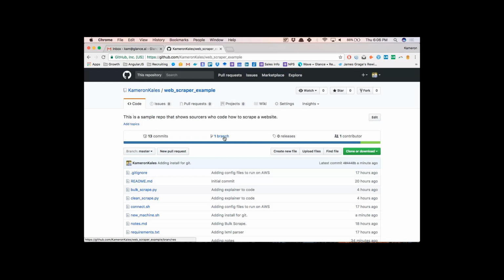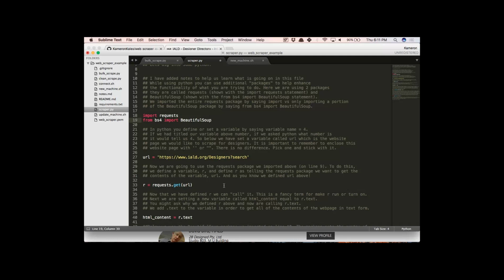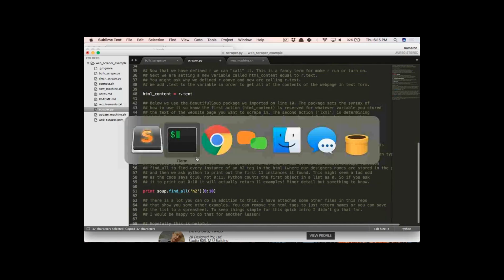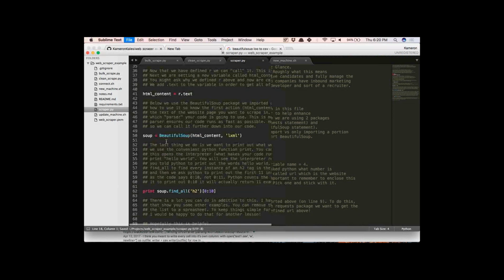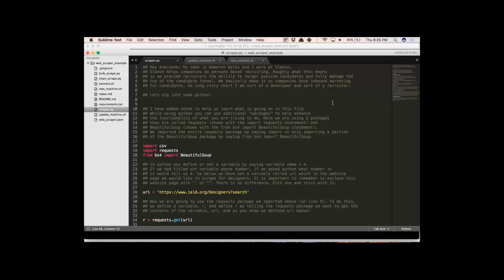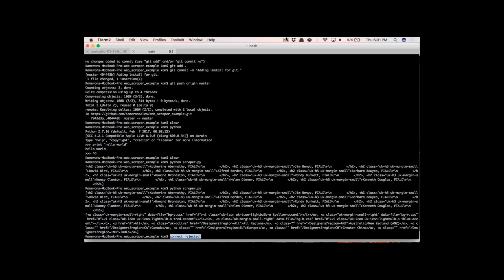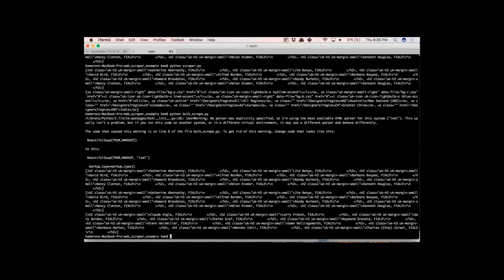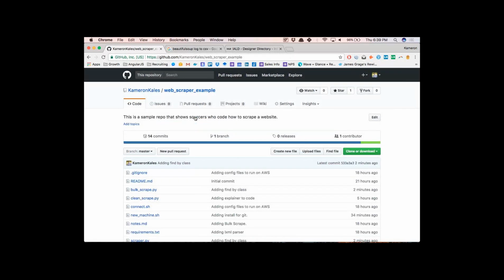SourcersWhoCode | Python For Sourcers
Kameron Kales shows SourcersWhoCode a Python + Beautiful Soup Web-Scraping live demo with a live site.

Originally aired & recorded on 8/24/17.